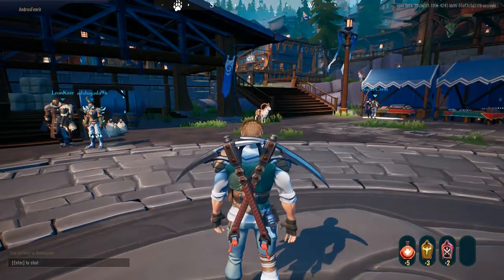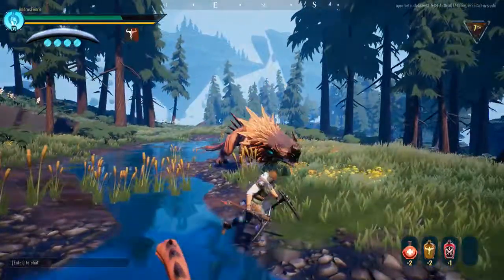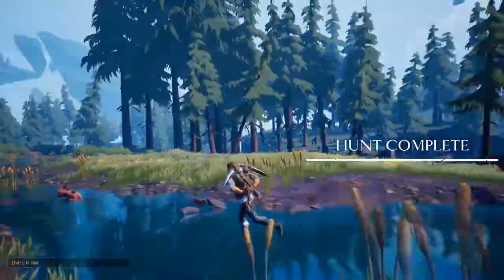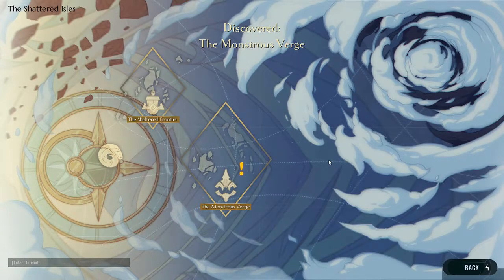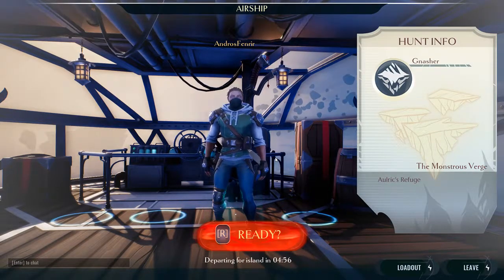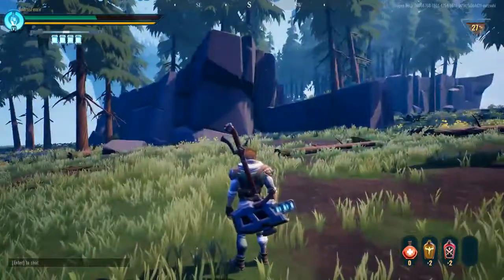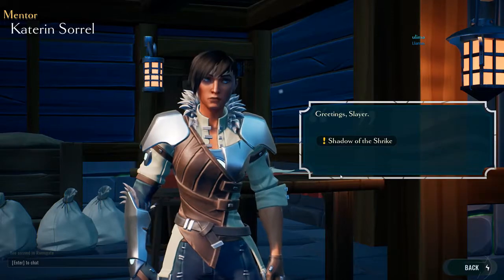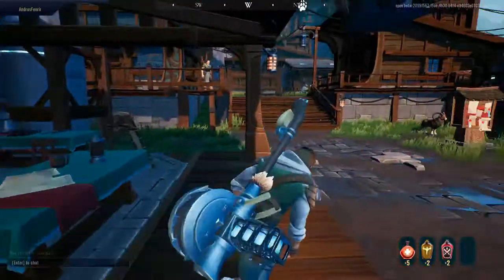Dauntless Part 2 - Rogue Embermane and Gnasher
WARNING: This game has very bad frame rate during recordings, if you get motion sick easily you may not want to watch!
We strike out once more in Dauntless to see if it measures up to my expectations! Today we hunt the Embermane and the Gnasher. This time with significantly less running in circles! Moving forward videos will have a motion sickness warning at the start.